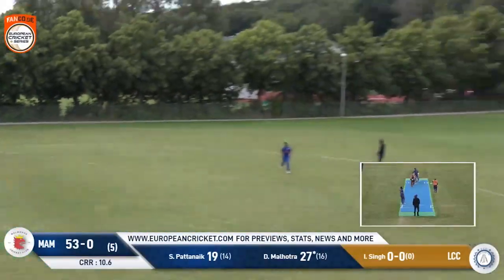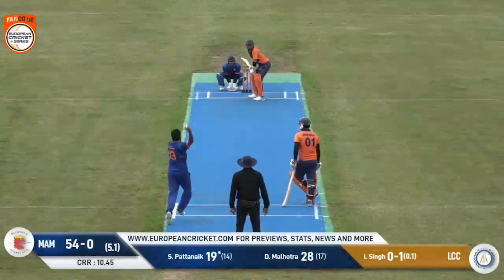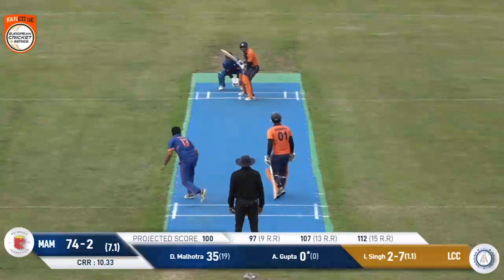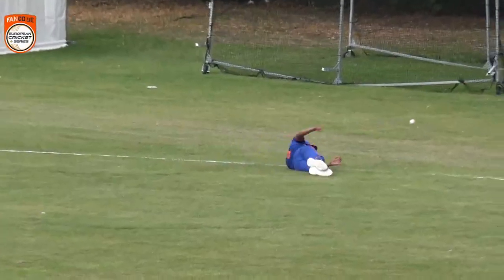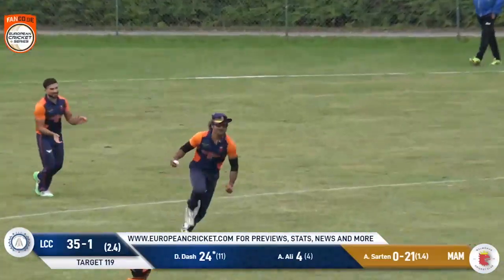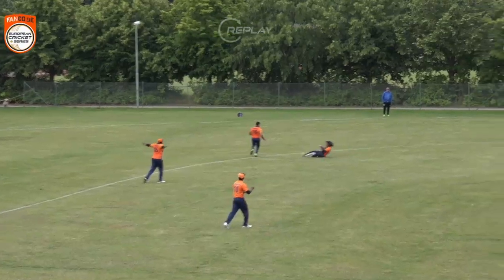Match 21 - LCC vs MAM | Highlights | FanCode ECS Sweden Malmo Day 6 | Malmo 2021 | ECS21.624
Match 21 - LND vs MAM | Highlights | FanCode ECS Sweden Malmo Day 6 | Malmo 2021 | ECS21.624